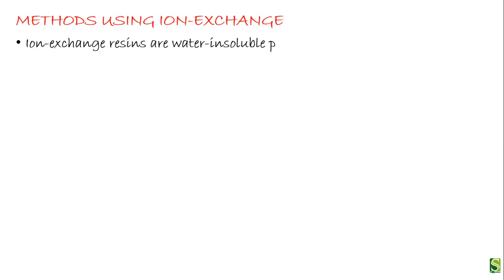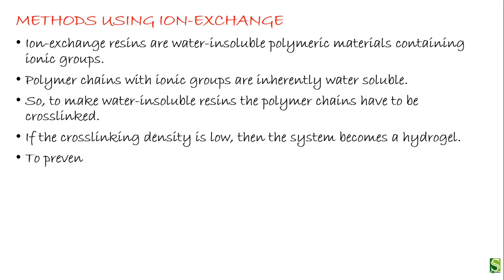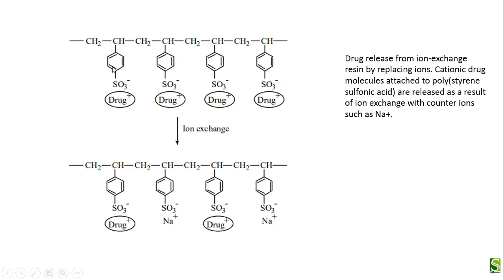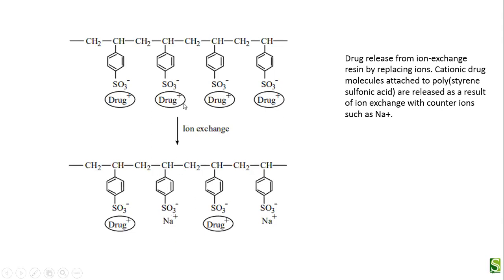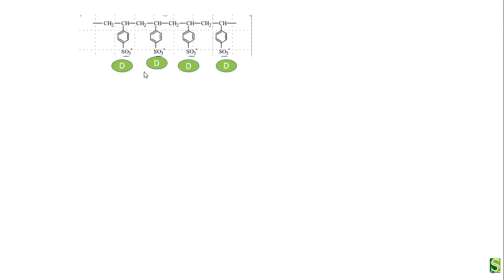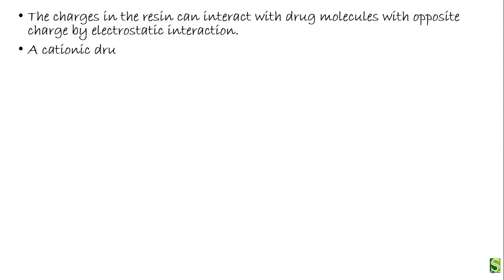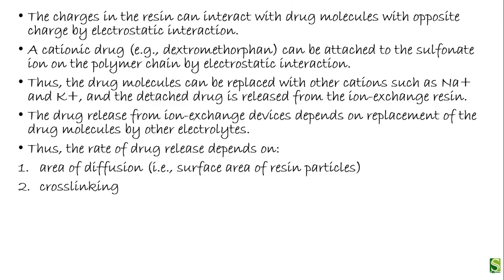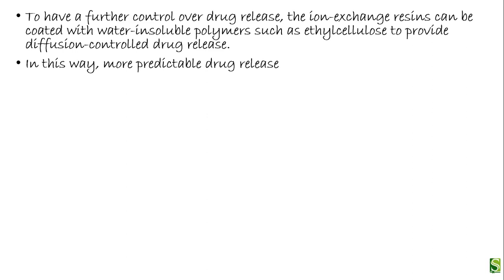Approaches for controlled drug release-ion exchange system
Approaches for controlled drug release-ion exchange system simplified explanation.